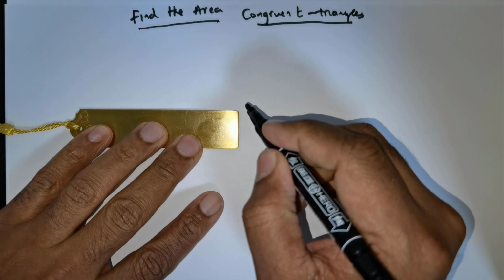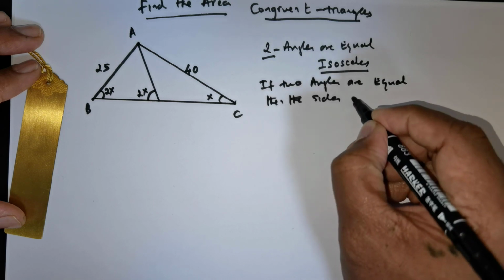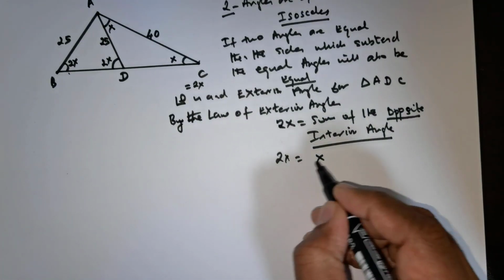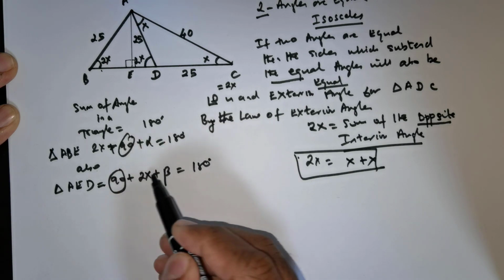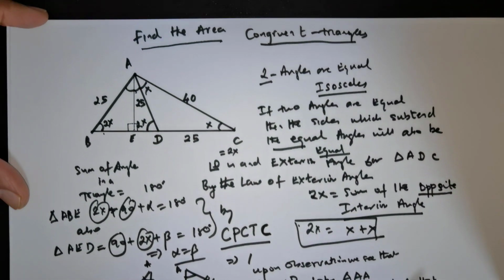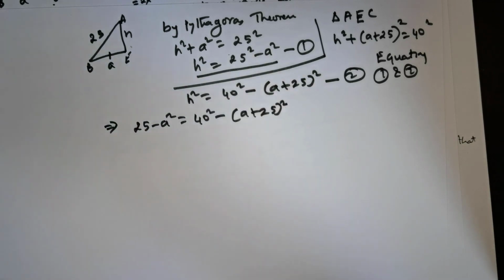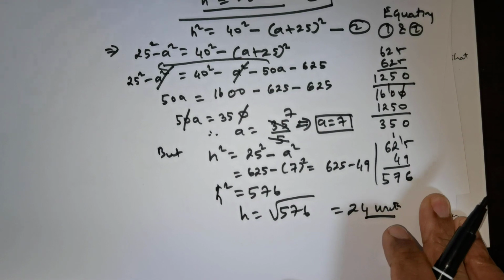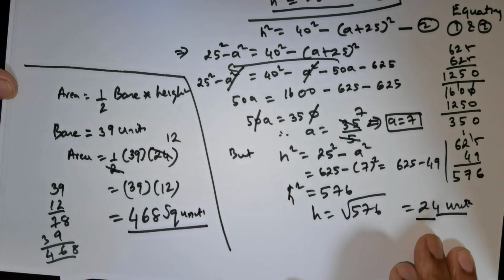Find Area of the Triangle ABC | Powerful Geometry skills with Notes provided| Olympiad Math Training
The Question applies concepts of Congruent triangles and Isosceles Triangles properties along with Exterior Angle property.